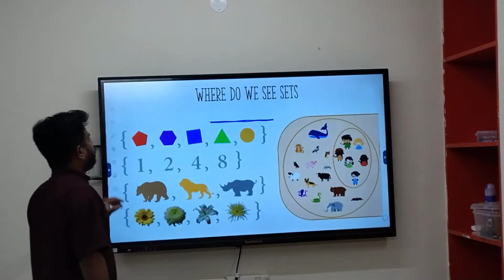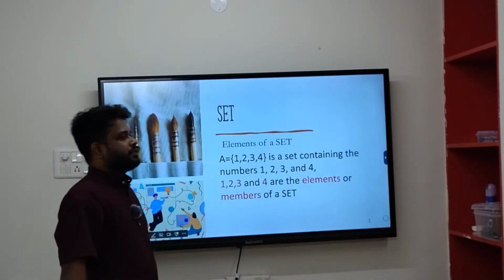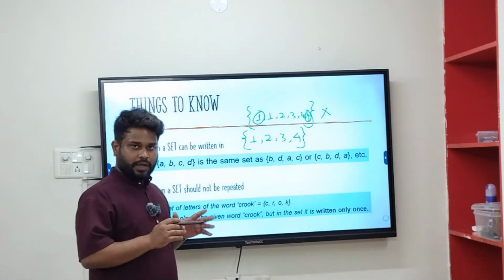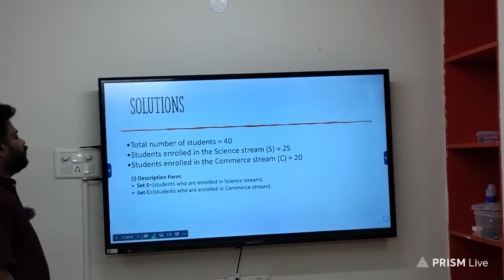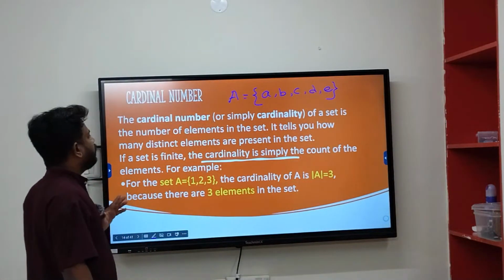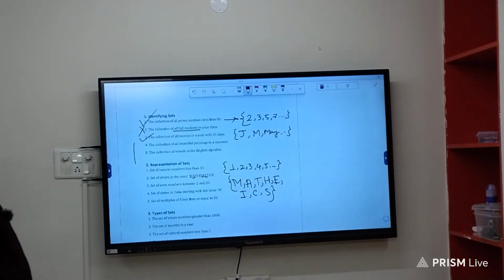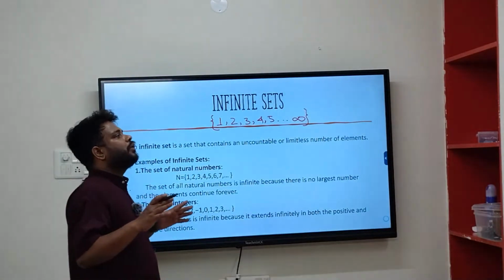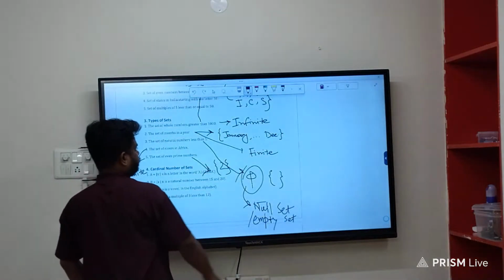ICSE Class 8 Maths - Sets concept - Lecture 1